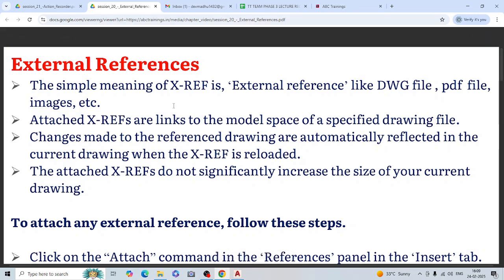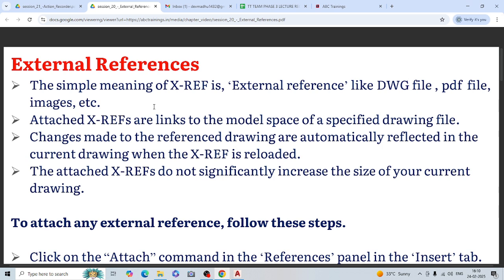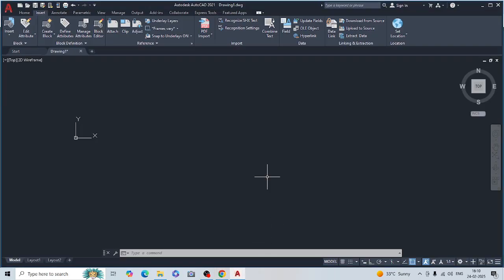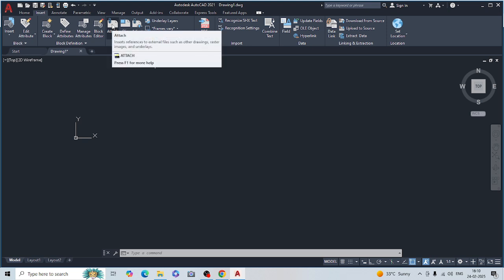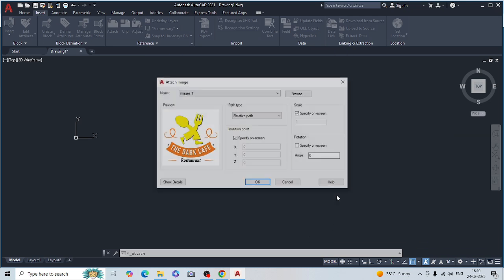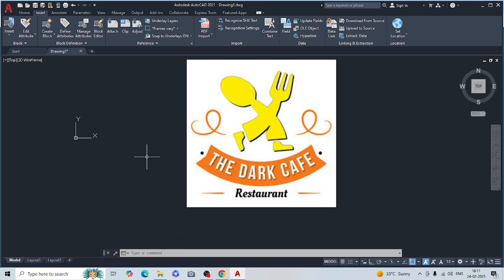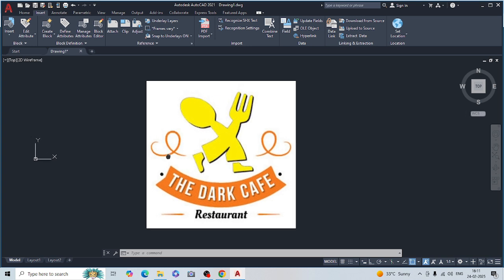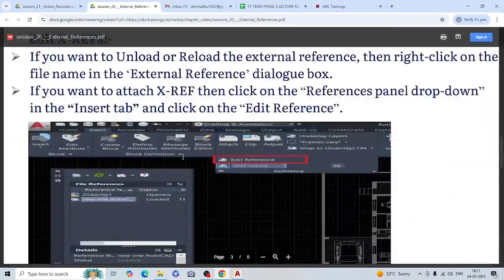CONCEPTS IN MECHANICAL AUTOCAD - SESSION 20